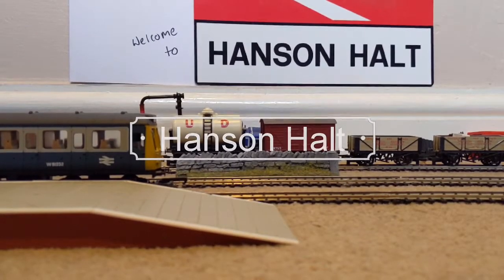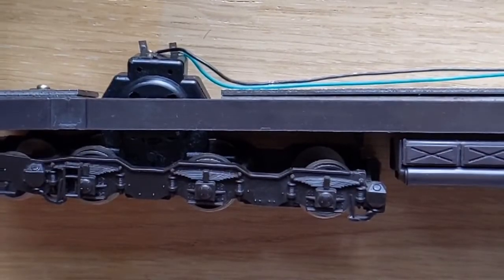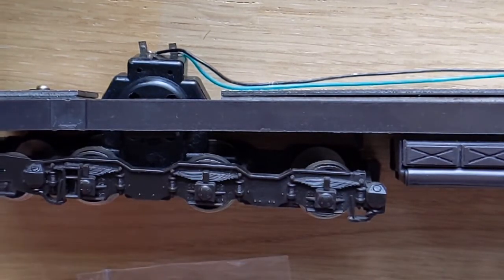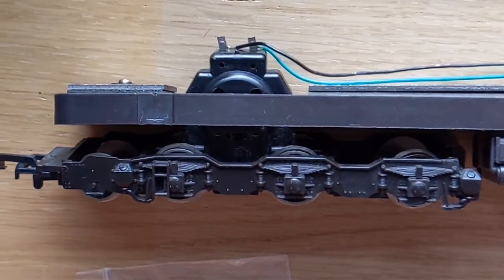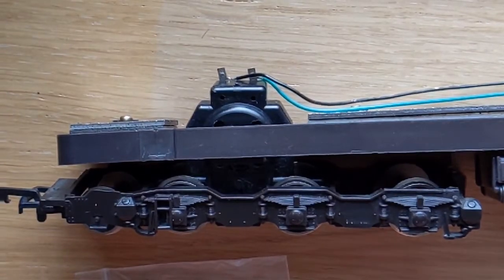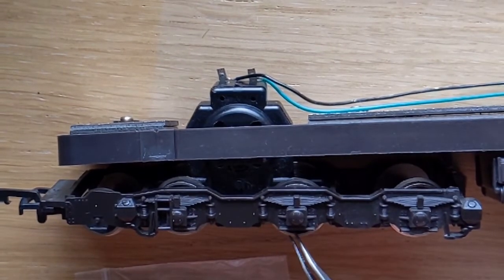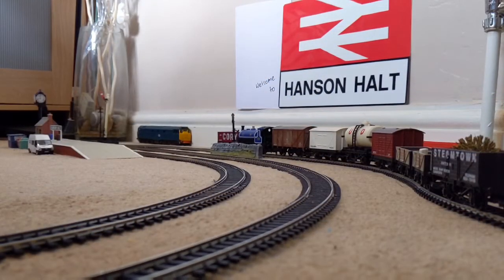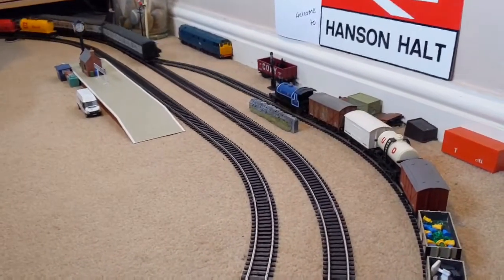Fitting Traction Tyres to a Mainline Class 45 Locomotive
In this video, we replace a missing traction tyre on a Mainline Class 45 loco, and swap the remaining tyre for a new one.